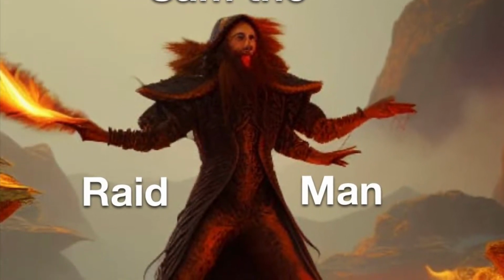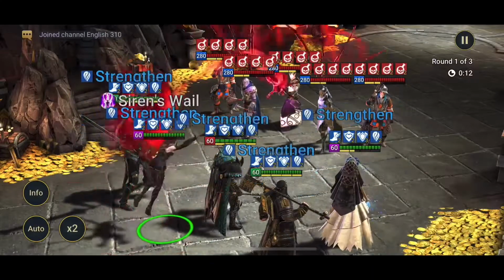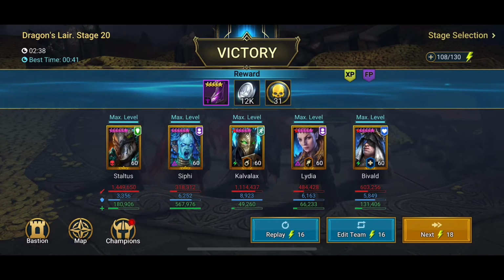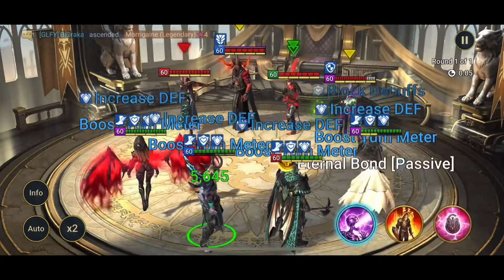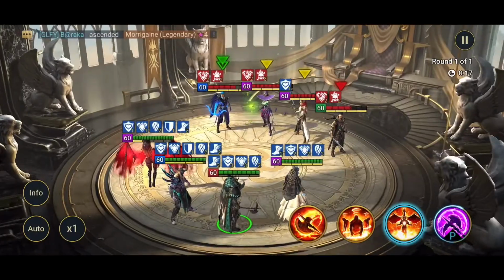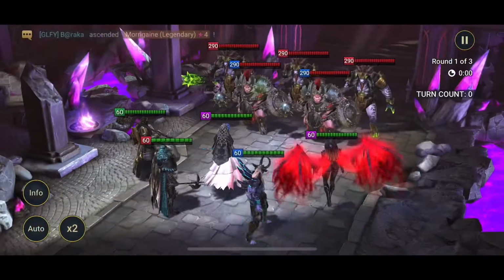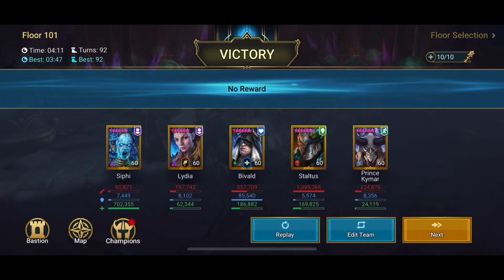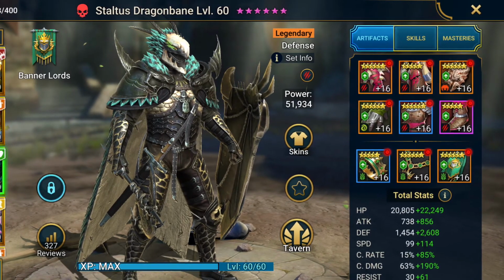The Draco-Killer?!?! How good is Dragonbane??!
How good is Staltus Dragonbane? He is a guaranteed champion for 150 ancients coming up. So check him out!